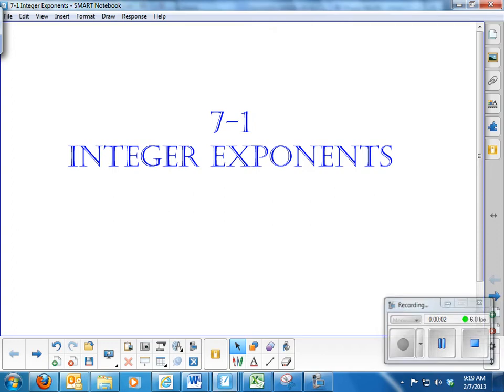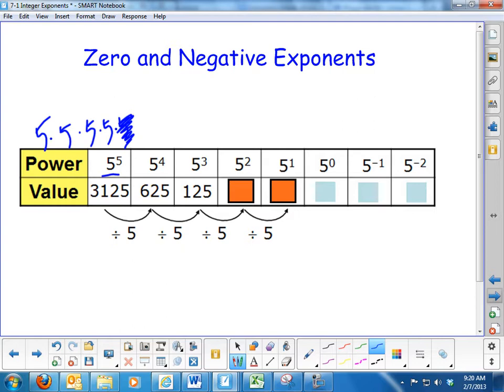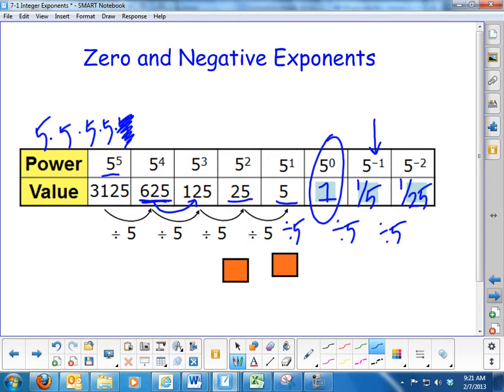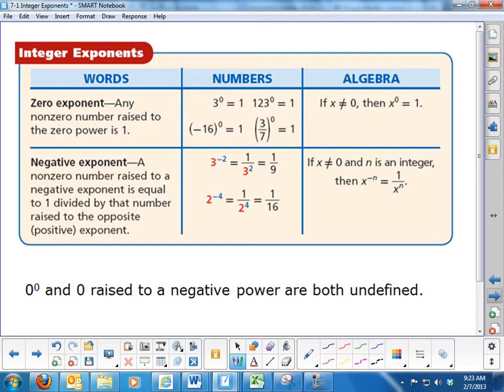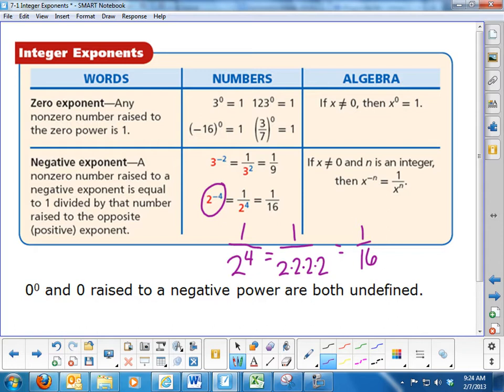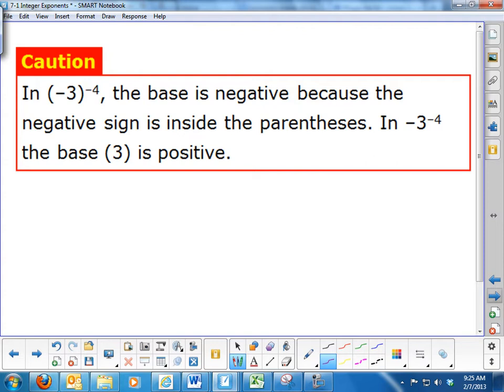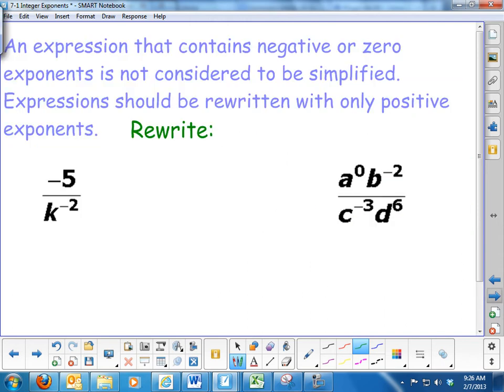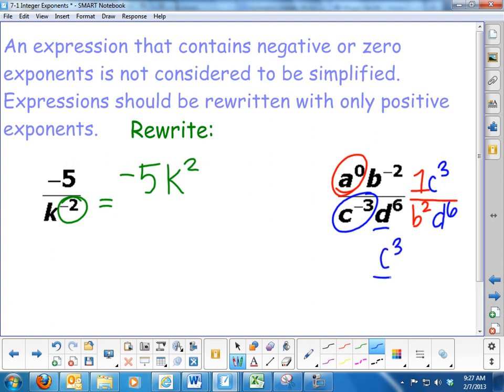7 1 Integer Exponents